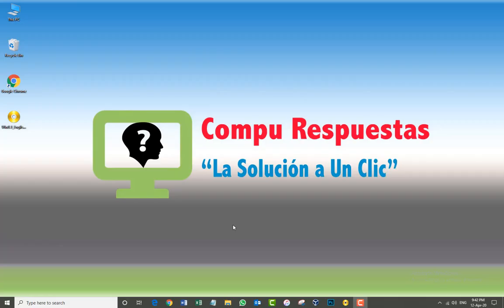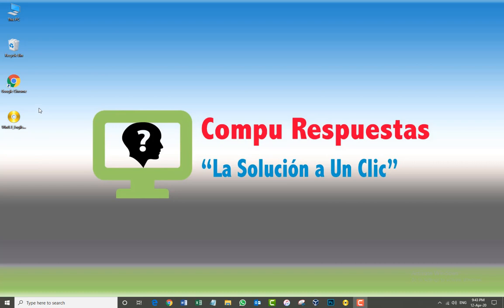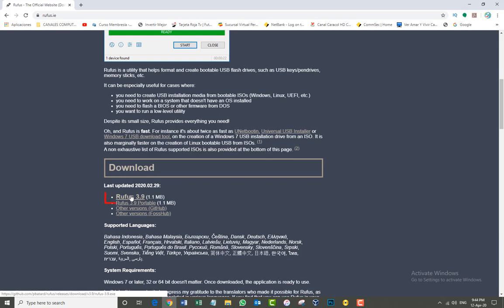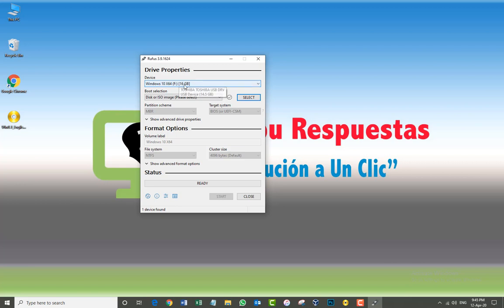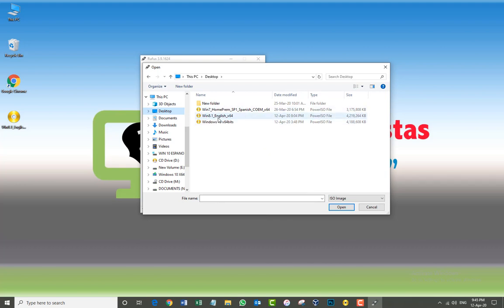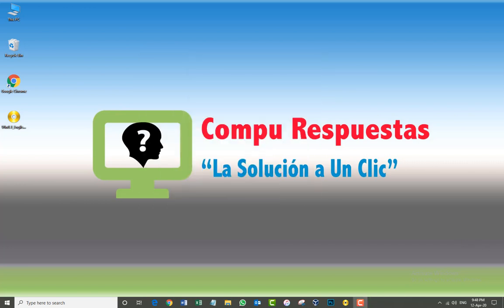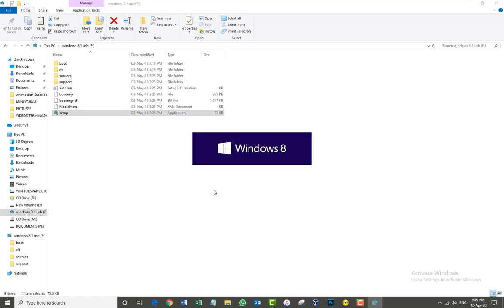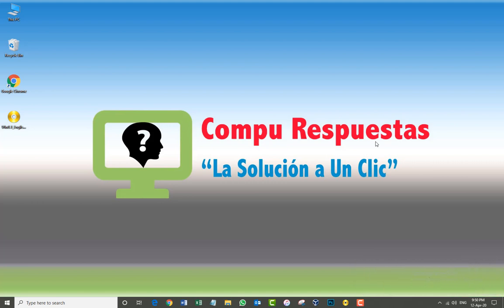How to create Windows 8.1 Booteable USB - Flash drive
Hello Compu Respuestas Followers. Today, in less than 5 minutes I will teach you step by step  how to create a USB, Pen Drive, Memory Flash Booteable for Microsoft Windows 8.1Legal and free. Do not miss out this video tutorial.